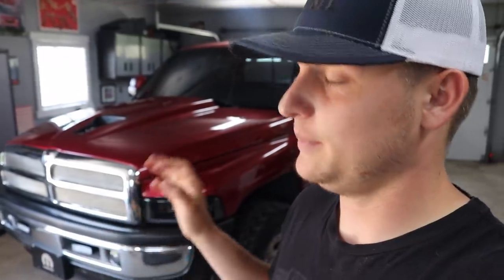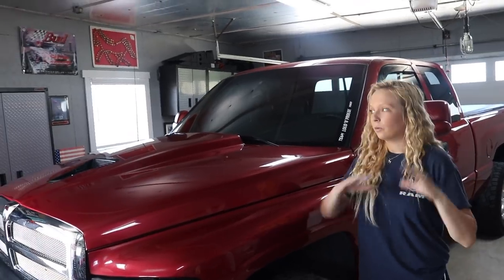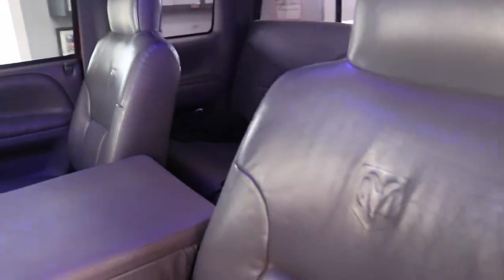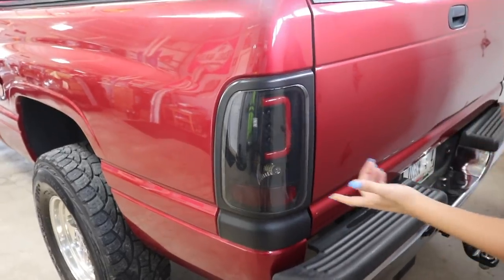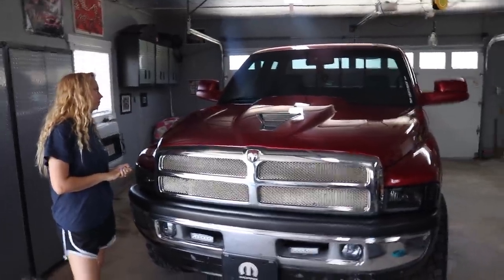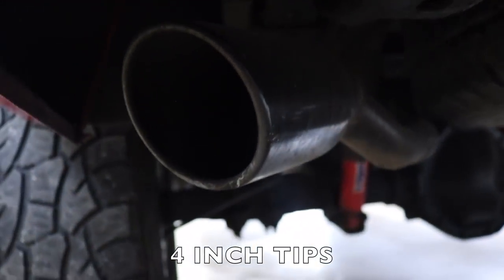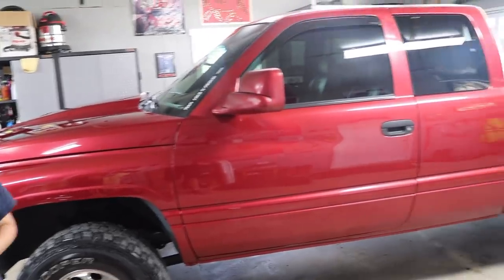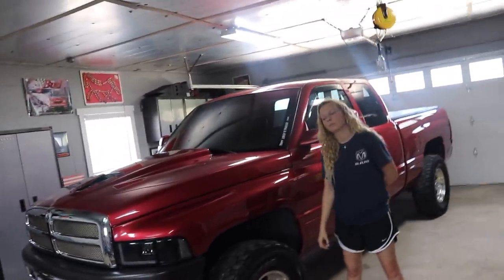The CLEANEST 1 owner 2nd gen dodge EVER!!!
ENTER TO WIN OUR OBS PowerStroke + $5,000 by placing an order

20X ENTRIES ARE HERE! LAST 24 HOURS TO ENTER! The more you order, the more entries you get!!

Send stuff here:
U.S.A.